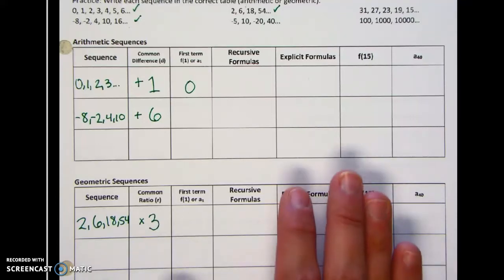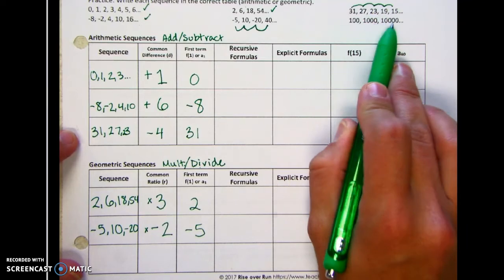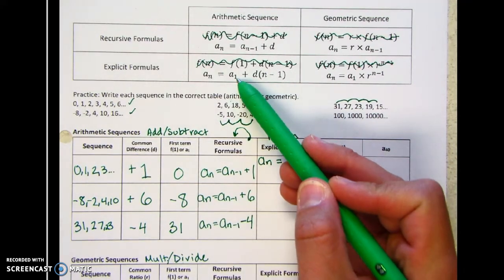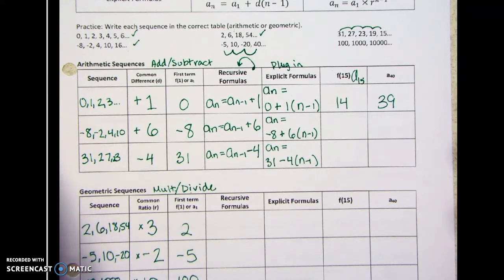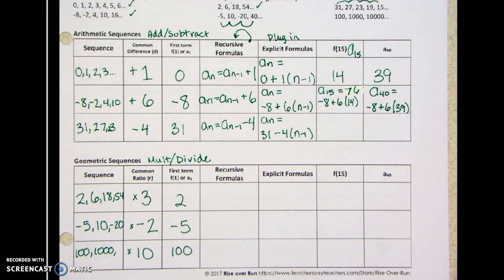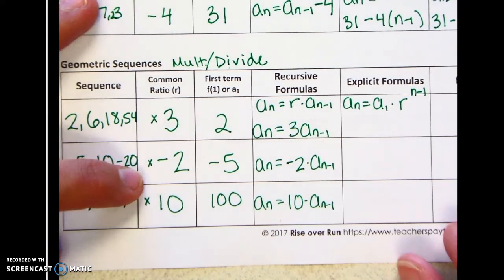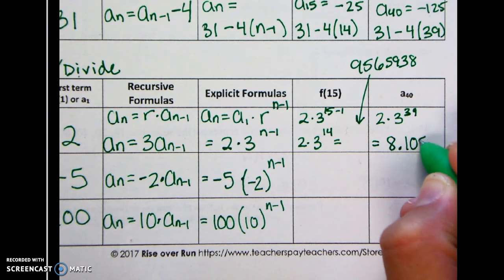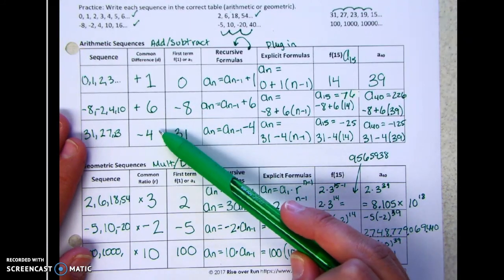Sequences Reference Sheet